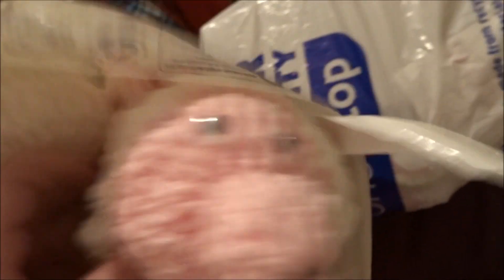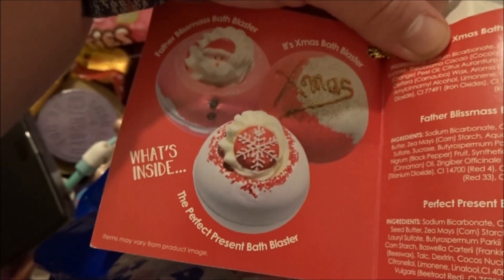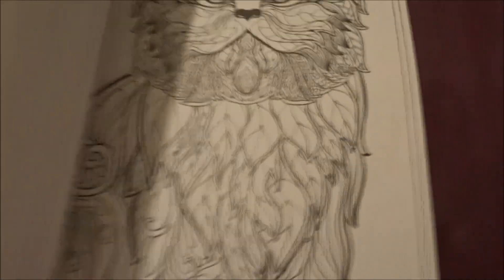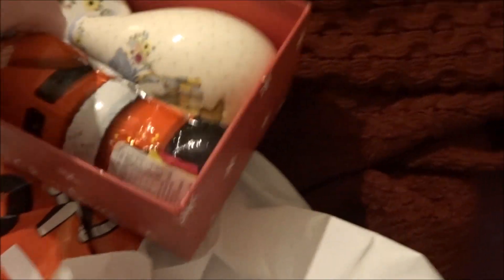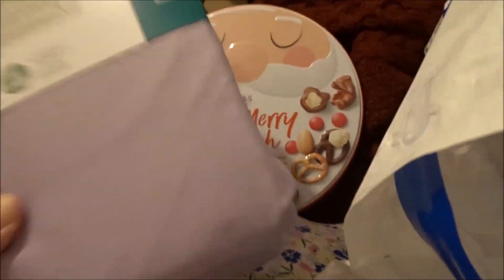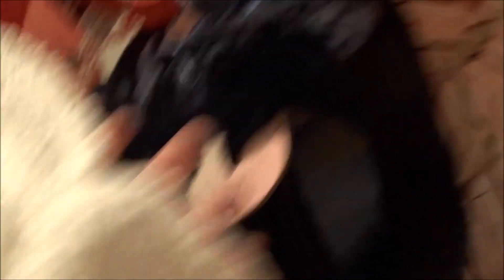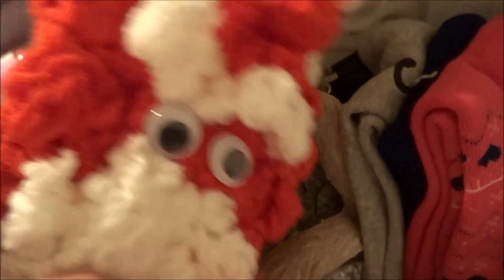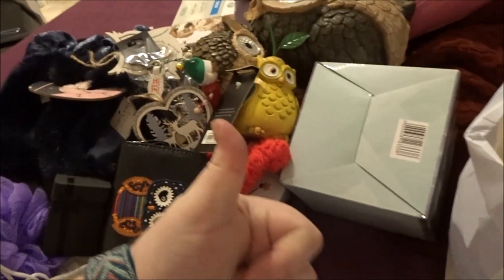What I Got For Christmas (2022)